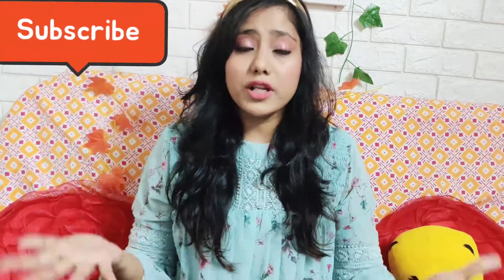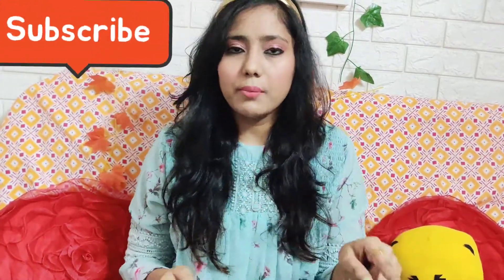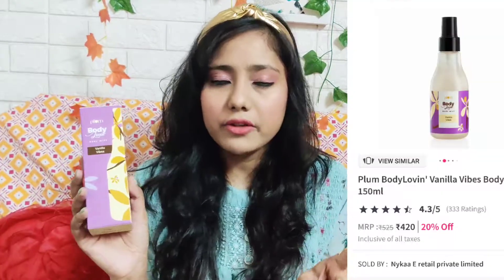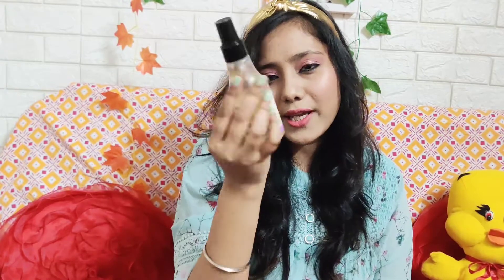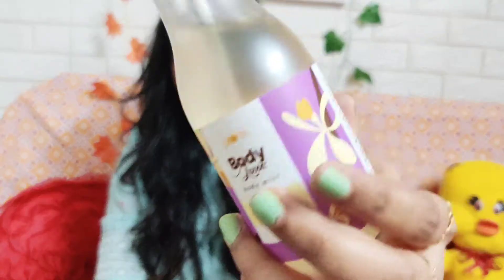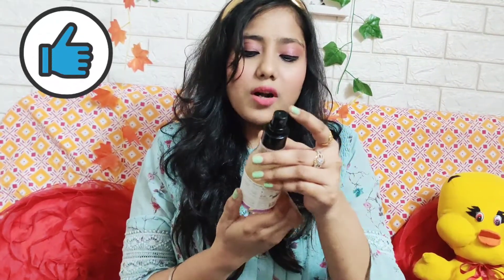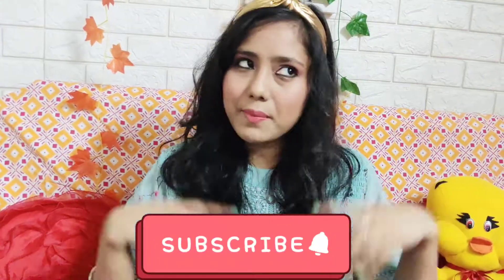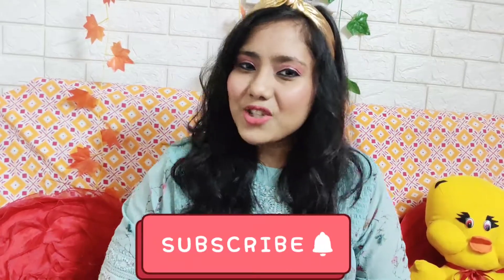Plum BodyLovin Body Mist || Review || Natasha Almeida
In this Video I will share with you Review of Plum BodyLovin Body Mist...

👉On all the products I'll give my Honest review.
👉The products shown or Reviewed in this channel, are the products I like using. I have never tried to push products on any one. I only recommend products based on my personal experience.

Copyright:-
Everything you see on this video was created by me (Natasha Almeida) unless otherwise stated.